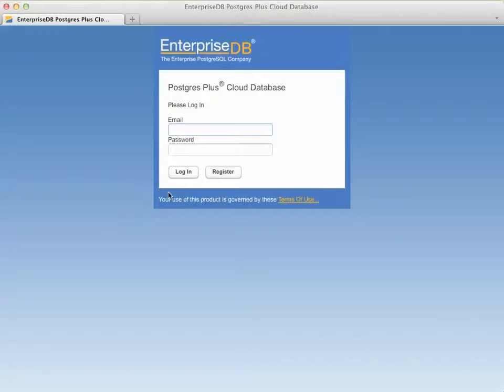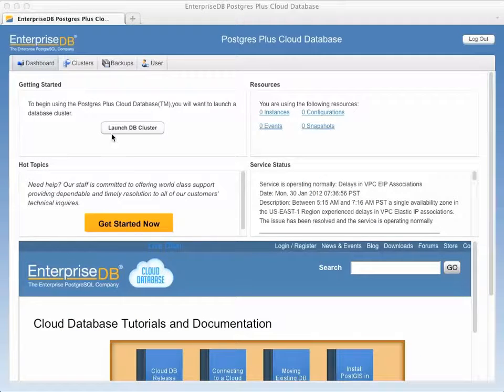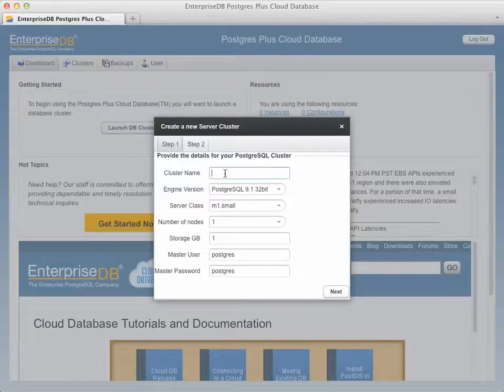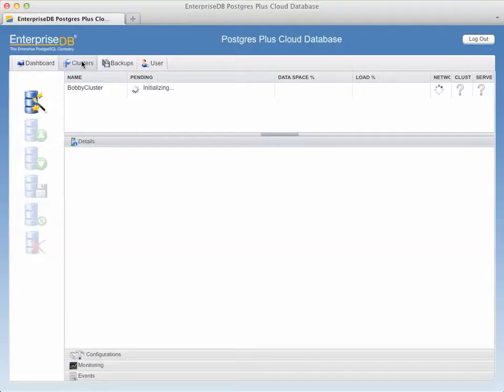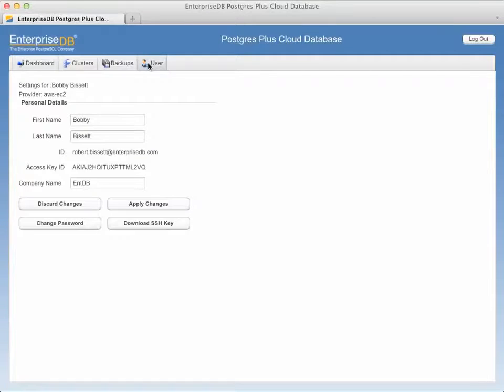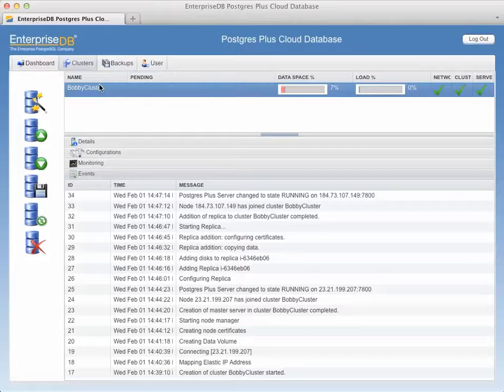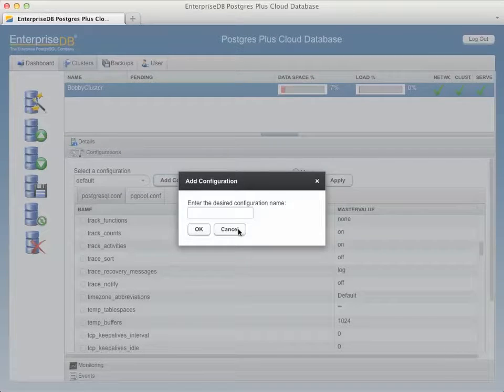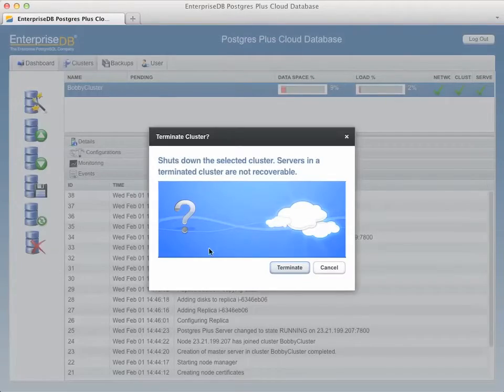Postgres Plus Cloud Database